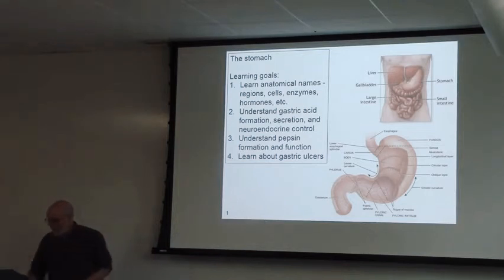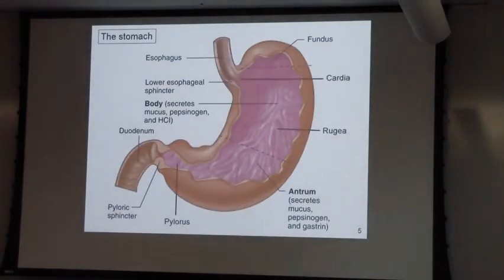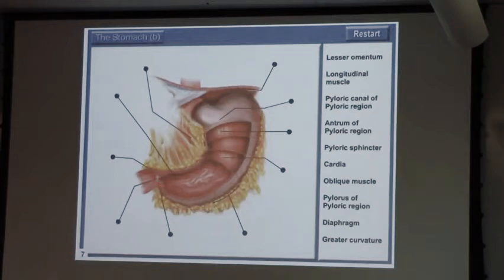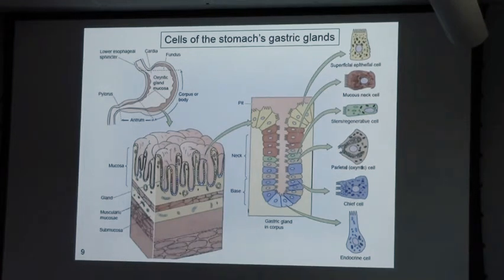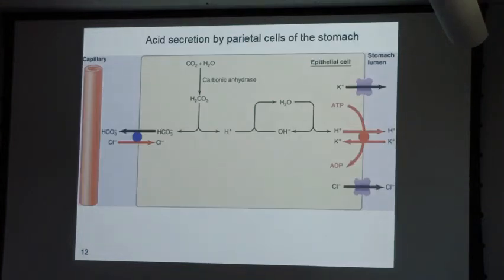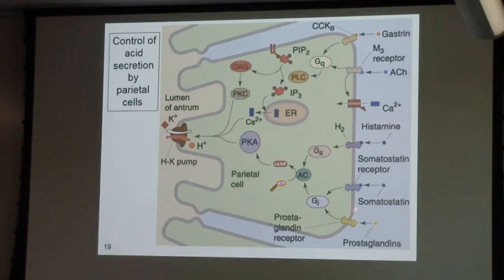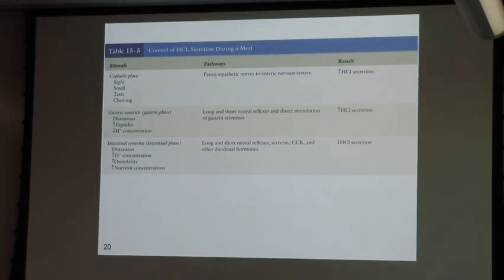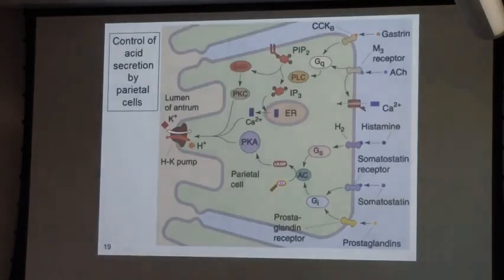A&P II, 11/19: Digestive - Stomach & Gastric Phase of Digestion